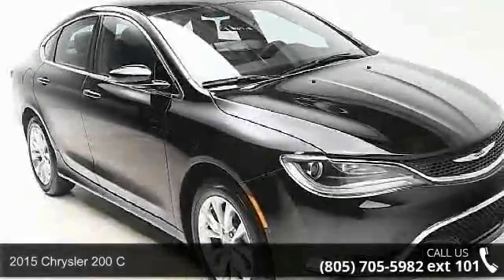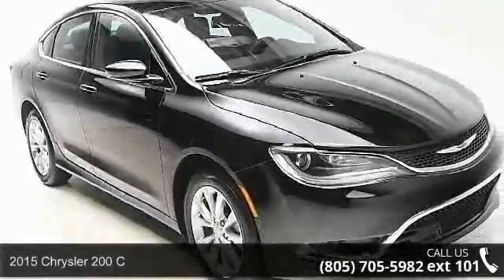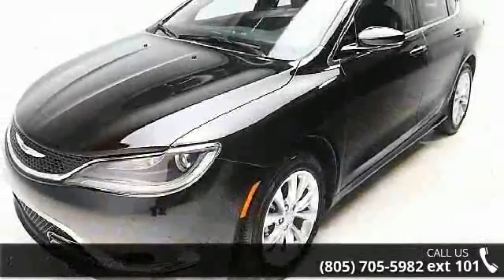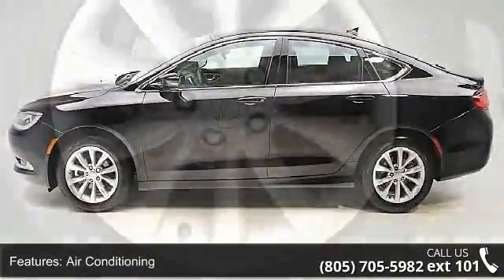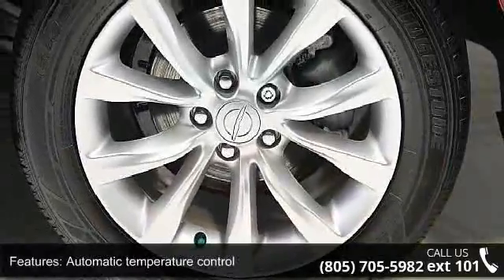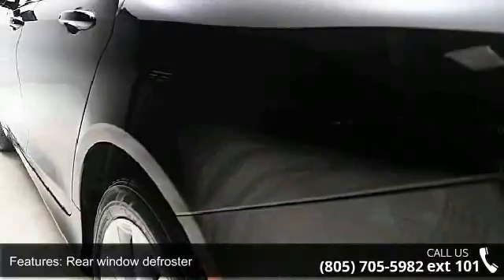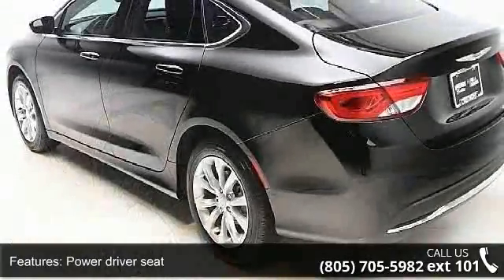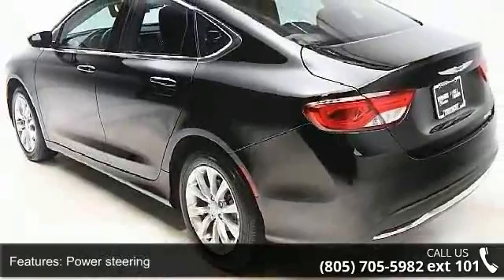2015 Chrysler 200 C - Crestmont Cadillac - Beachwood, OH ...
Come to the experts! All the right ingredients! Your quest for a gently used car is over. This attractive 2015 Chrysler 200 has only had one previous owner, with a great track record and a long life ahead of it. Your garage will only be the second one this one-owner 200 has parked in, and you can definitely see the pride of ownership it experienced in that first garage. Fully serviced with a multi point inspection process ! Home of Live Market Pricing ! See why our Pre-Owned vehicles have the most competitive prices on the Internet. We offer a streamlined sales process, factory trained sales and service personnel, body shop and parts department. A good car, a great value and an outstanding dealership. That's the Crestmont Difference!  All prices are updated frequently, so this price is only valid for today.